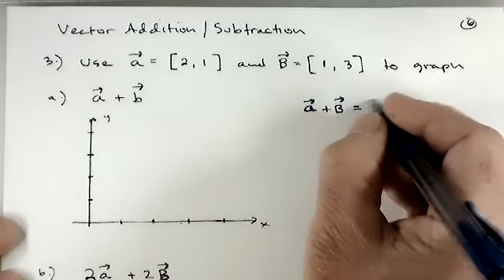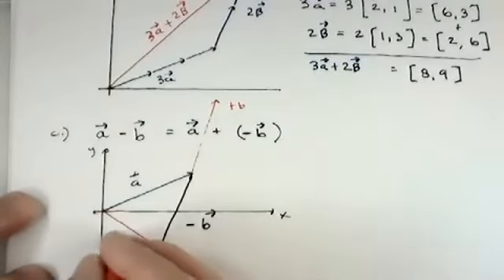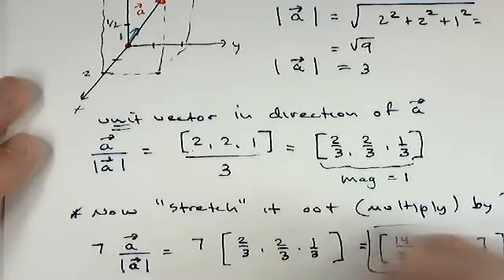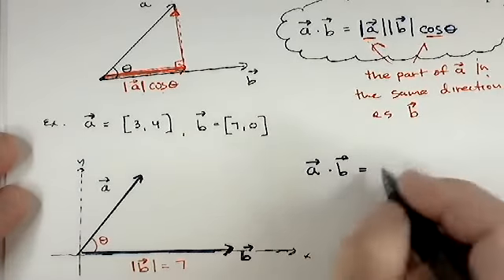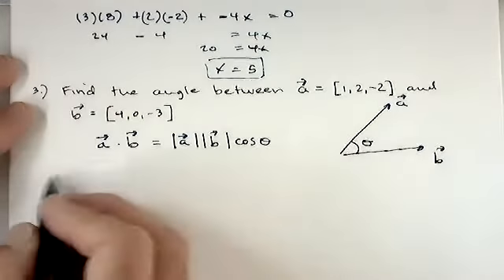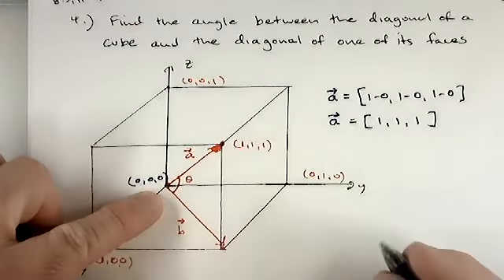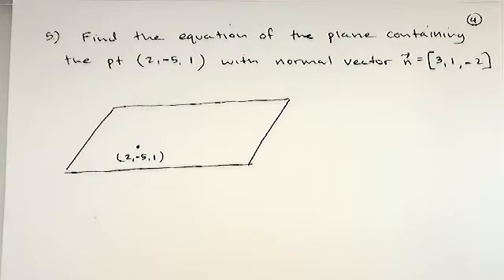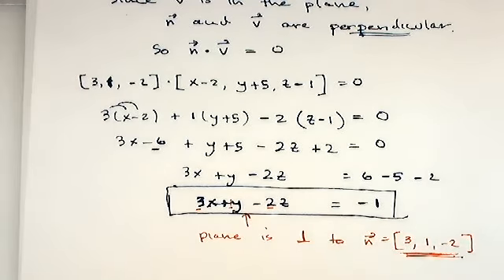Adding/Subtracting Vectors, and the Dot Product